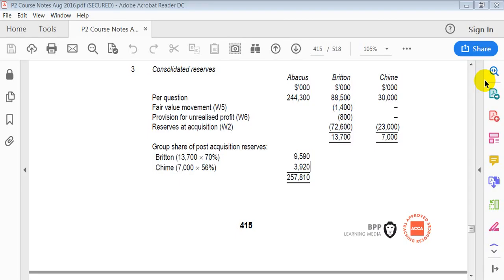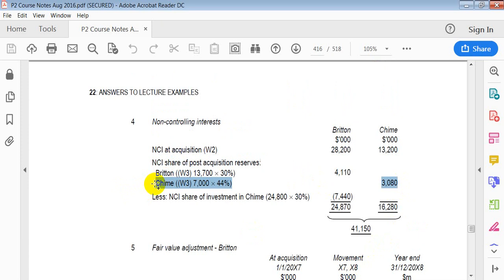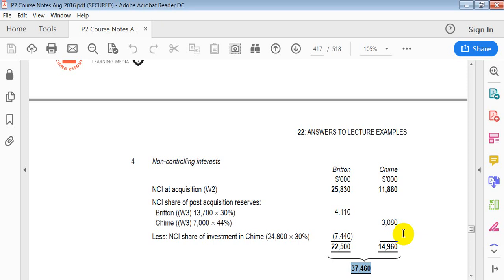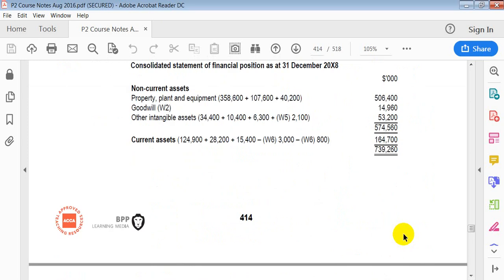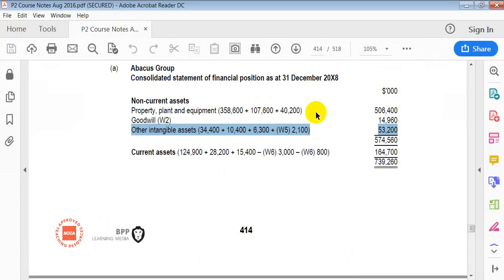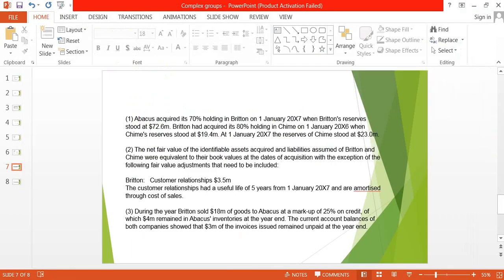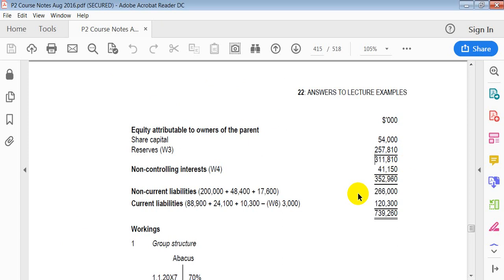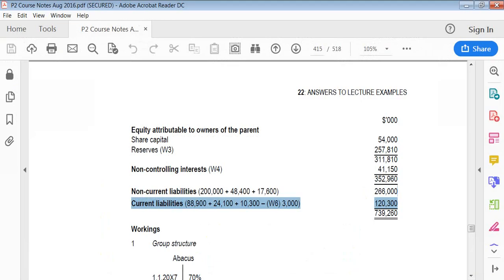Complex groups2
Basics of Complex consolidated group accounts